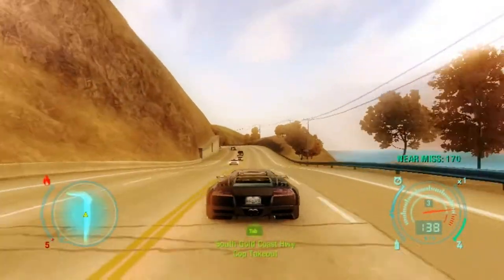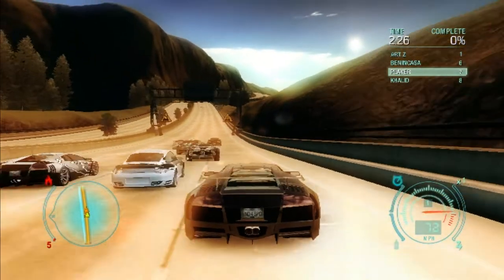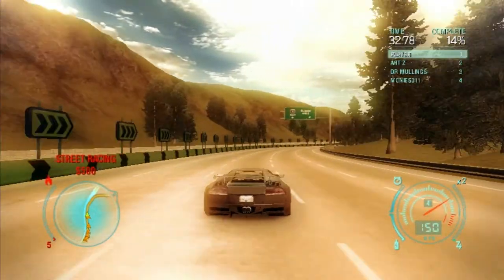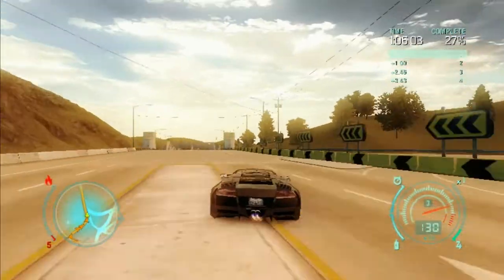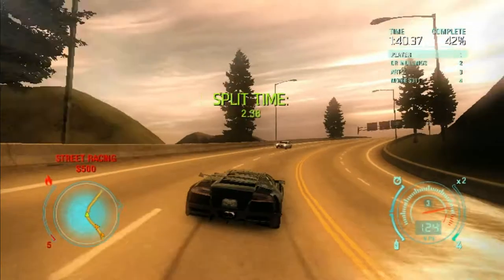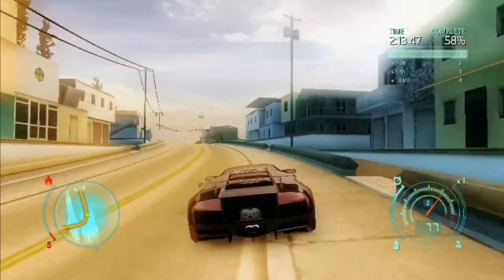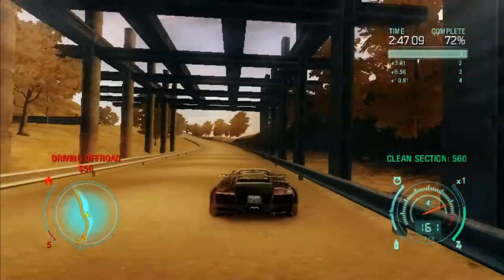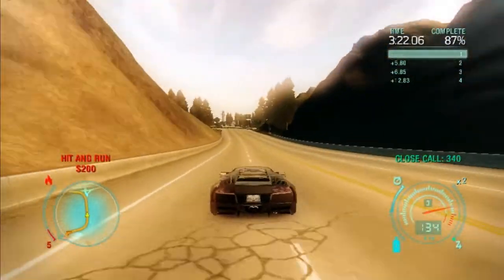Lamborghini Murcielago - Need For Speed Undercover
Hey Guys! Welcome back to another video and in this video i'm playing Need For Speed Undercover with a review of my car Lamborghini Murcielago.

Description of Need For Speed Undercover:
Need for Speed: Undercover is a racing video game, part of the Need for Speed series, developed by EA Black Box and published by Electronic Arts (EA). It was released on PlayStation 2, PlayStation 3, Xbox 360, Wii, Microsoft Windows, PlayStation Portable, Nintendo DS,[5] and mobile phone platforms in November 2008.[6][7][8] The game was later released on the iOS on April 27, 2009. According to EA, the game has sold over 5.2 million copies on all 8 platforms combined.

SYSTEM REQUIREMENTS
OS: Windows XP SP3 or Vista SP1
CPU: Intel Pentium 4 (or equivalent) CPU – 2.8 Ghz or higher (3.0GHz on Windows Vista)
RAM: 1GB RAM
Graphics: 128MB Video Card – Recommended cards include the Geforce 6500, Radeon 9500 or better DirectX compliant video card with Pixel shader 2.0 or above (AGP and PCI-Express only)
DirectX: 9.0c
HDD: 5.5 GB Free Space (minimum)
DVD-Drive: 8x
Multiplayer: Broadband Connection and Network Interface Card.